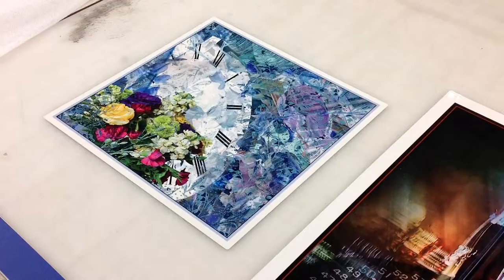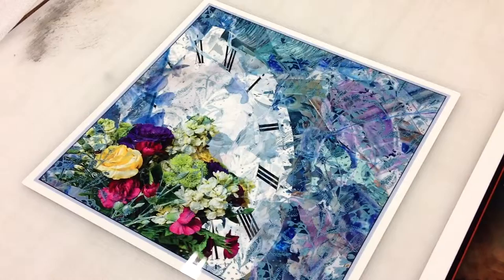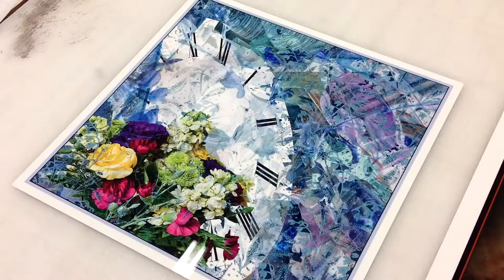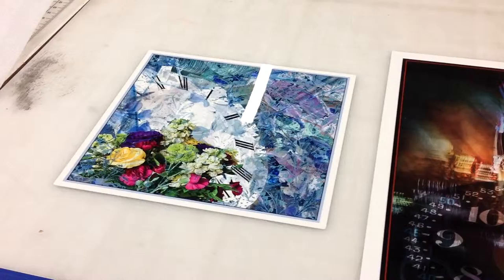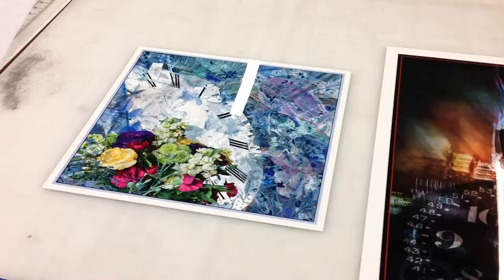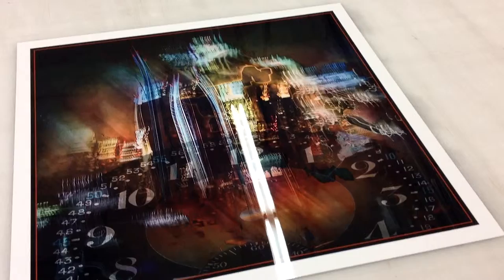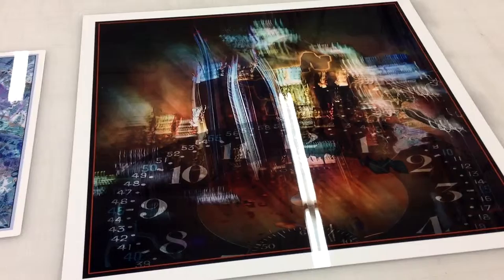Digital Fine artist Masilov Peric produces HD dye sub aluminum art prints for Joshua Tree exhibit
Masilov Peric is having PROLAB Digital Imaging produce 15 to 20 fine art photo quality HD Dye Sublimation Aluminum prints for his up coming Joshua Tree art exhibit in a local gallery. These will be made in 2 sizes, 16"x16" and 24"x24" with a simple box French cleat in black on the backs of the HD Aluminum. We are using the Epson 11880 printer with sawgrass Dye Sub Ink. Our Heat press is 4'x8' and is the largest on the West Coast.